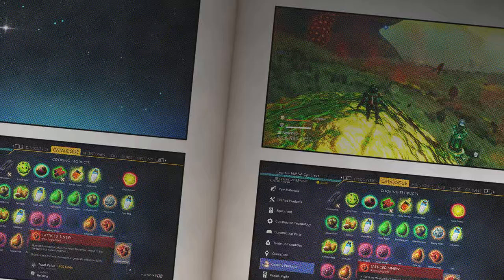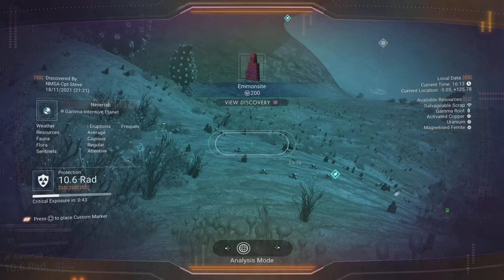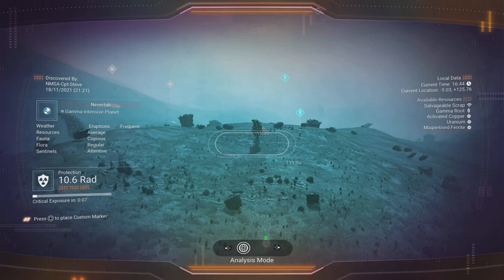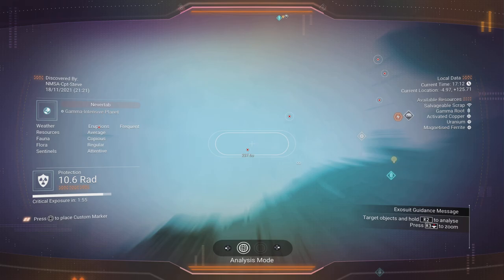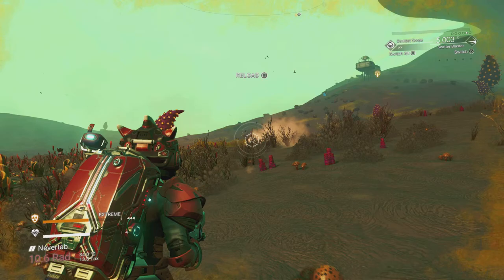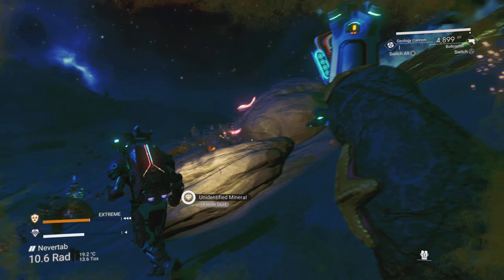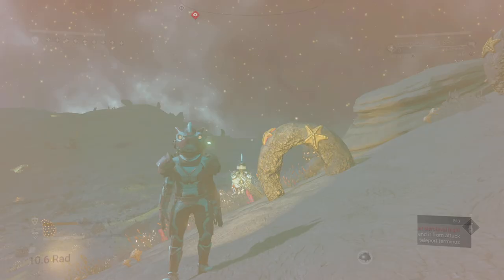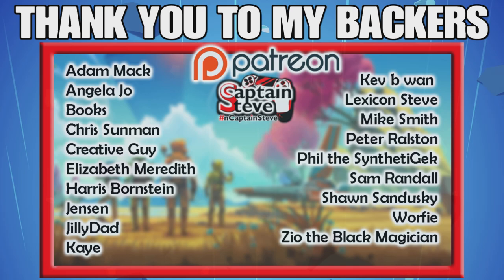No Man's Sky How To Find Latticed Sinew Captain Steve Cooking Guide NMS Rare Catalogue Item